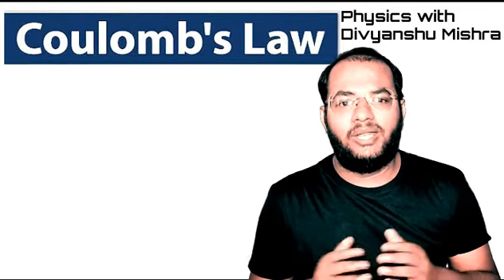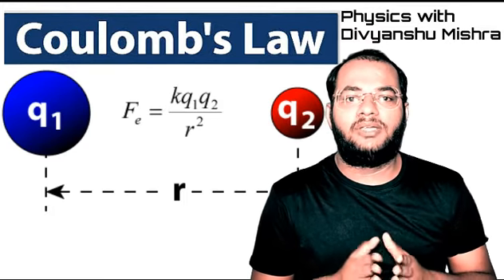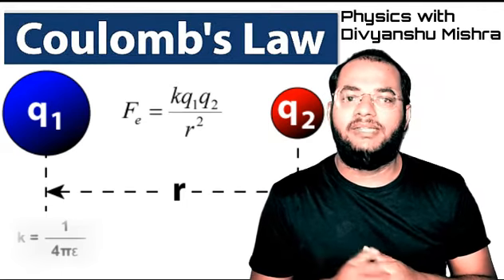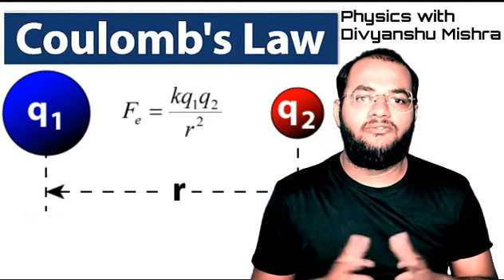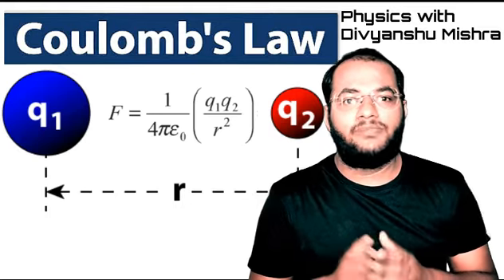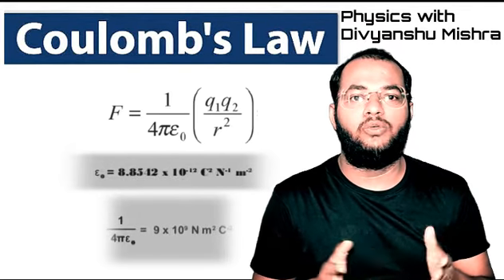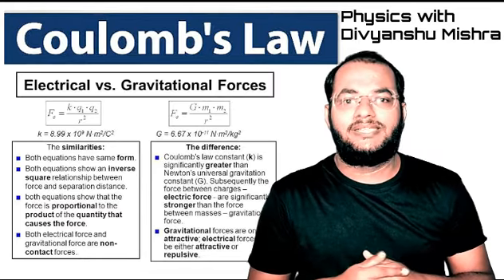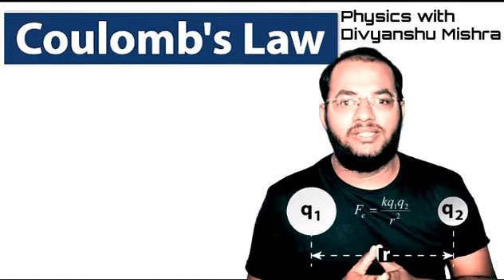Coulomb's Law | Analogy to gravitational force | Divyanshu Mishra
What is charge | How charge looks like | Divyanshu Mishra